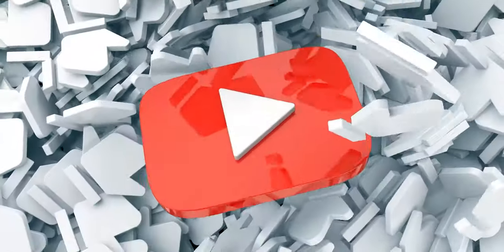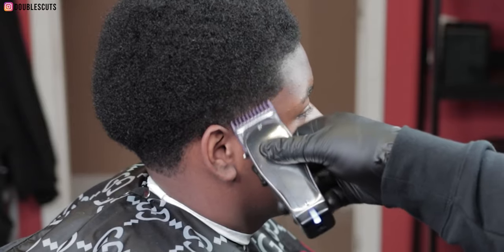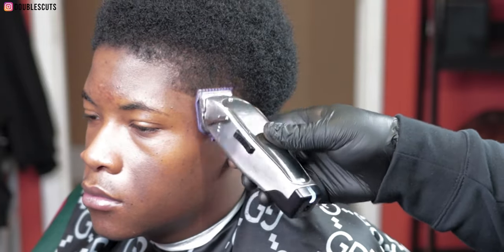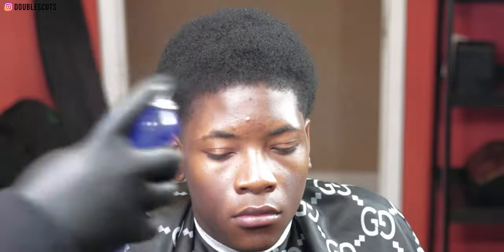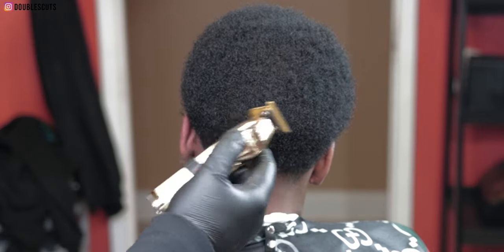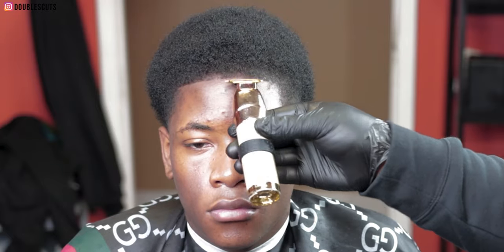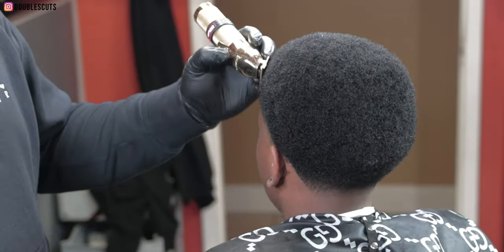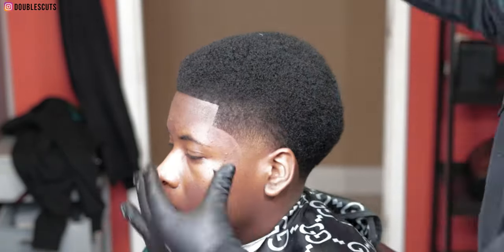How to Cut A Afro Taper and Sponge Top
Barber Equipment

*Cordless Andis Master
*Babyliss Gold Clippers
*Wahl Magic Clip
*Babyliss Gold Skeleton Fx Trimmer
*Babyliss Silver Shaver
*Andis Master Dual Magnet Guards
*Black Barber Gloves
*Master Airbrush Multi-Purpose
*Tomb45 Beard & Lineup Enhancement
*Derby Barber Razors
*Elegance Shaving Gel
*Stainless Steel Straight Razor